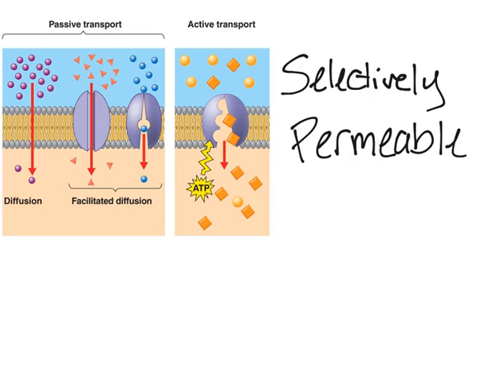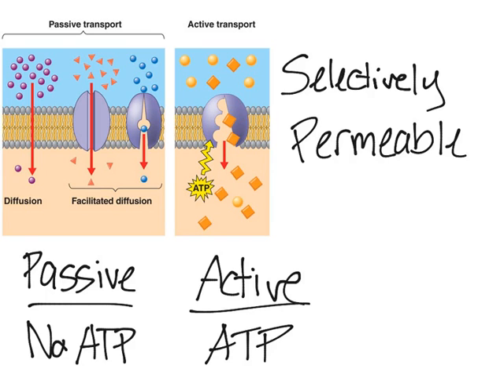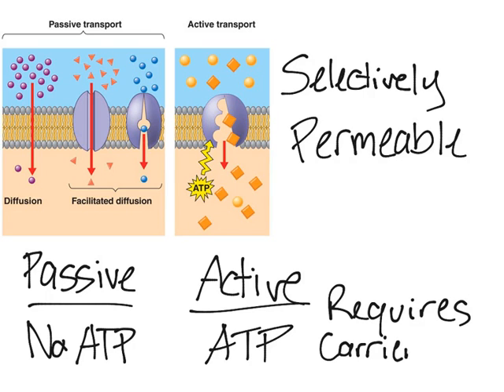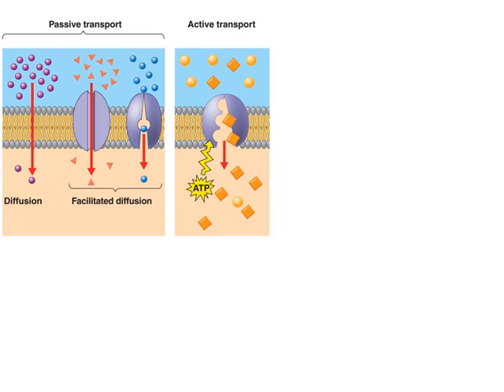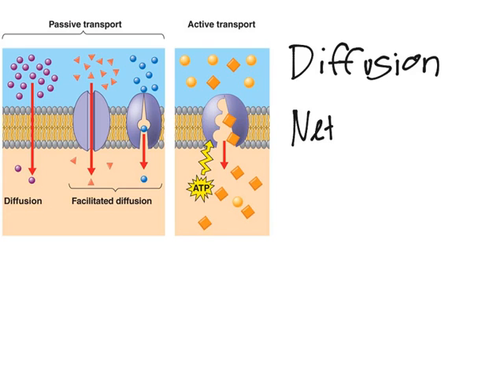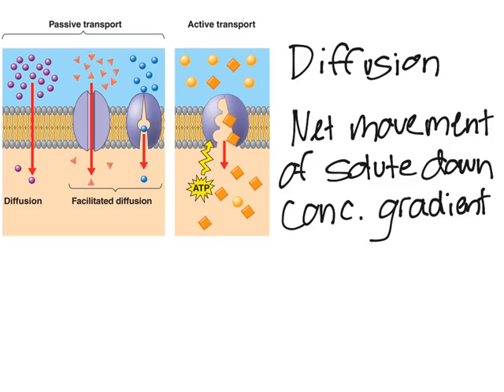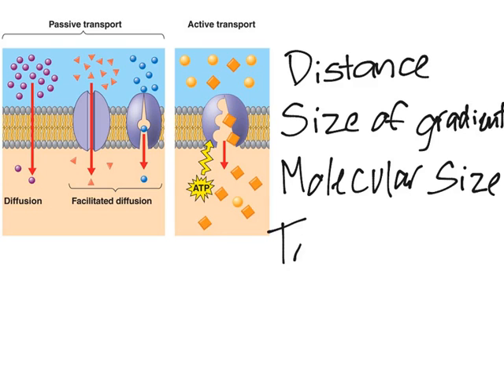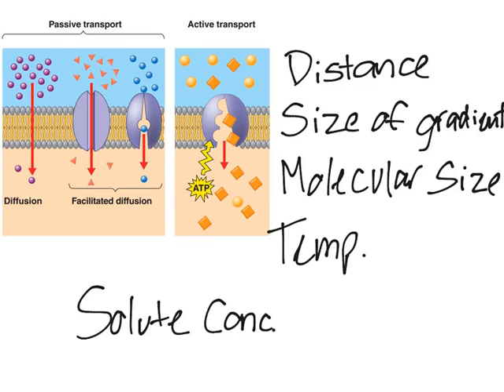Membrane Transport and Diffusion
This video discusses the types of membrane transport and discusses diffusion